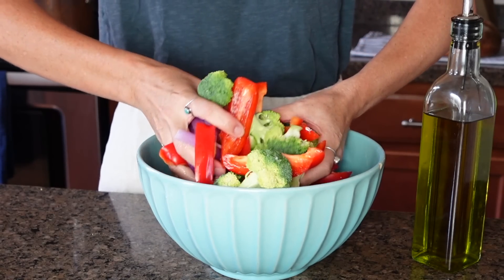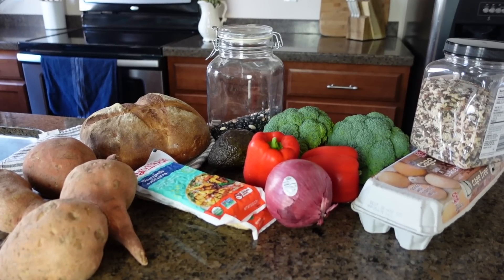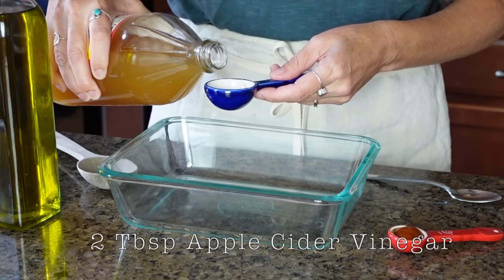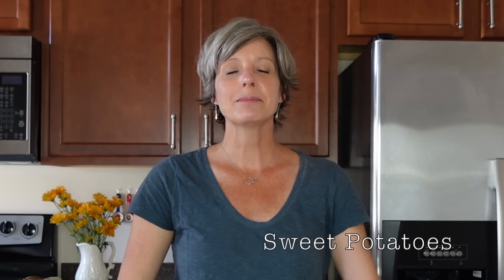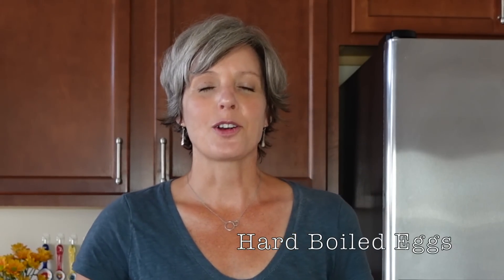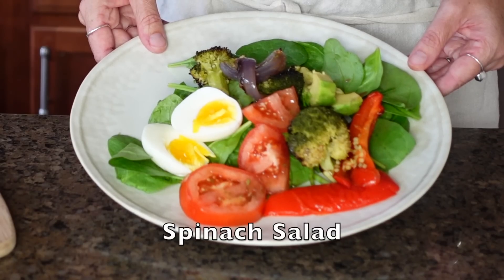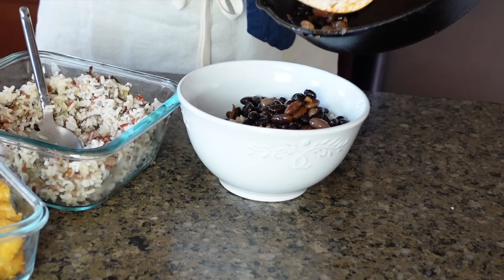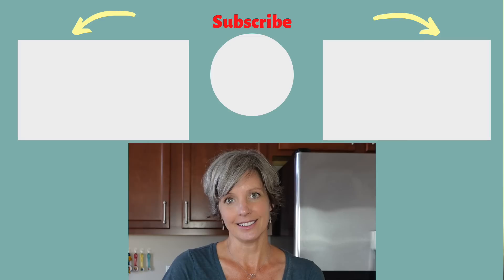5 Healthy Easy Meal Prep Ideas to Simplify Your Life | Live Mindfully & Simply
5 Healthy Easy Meal Prep Ideas to Simplify Your Life | Live Mindfully & Simply
Simplify your life this week with easy meal prep. This healthy meal prep uses 6 ingredients and makes simple meals. Taking a couple of hours to meal prep on Sunday to save money and eat healthy. If you are eating on a budget, simplifying your life with healthy meal prep ideas that will save you time and money.  Healthy eating made easy with meal prep is the best way for our family to eat healthy on a budget. Live simply and budget your time and money with 5 healthy easy meal prep ideas.

meal prep ideas, live mindfully, simplify, simplify your life, healthy meals, save money, easy meal prep, healthy meal prep, eat on a budget

Glass Storage Containers
Silver Necklace  Double Rings.

I’m a certified life coach who specializes in mindfulness, meditation, and intentional living. Head over to my website for more mindful living tips, guided meditations & minimalism blog.